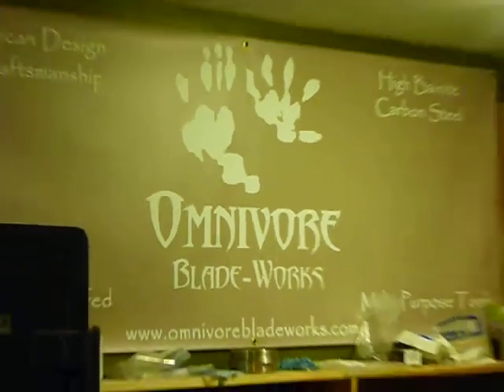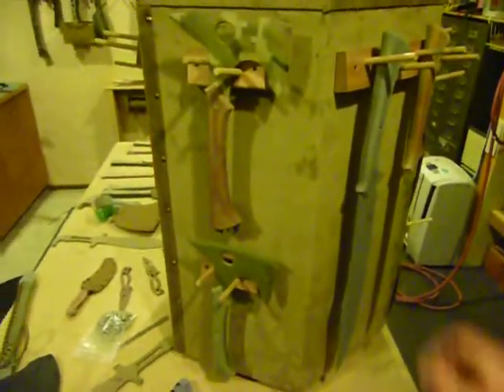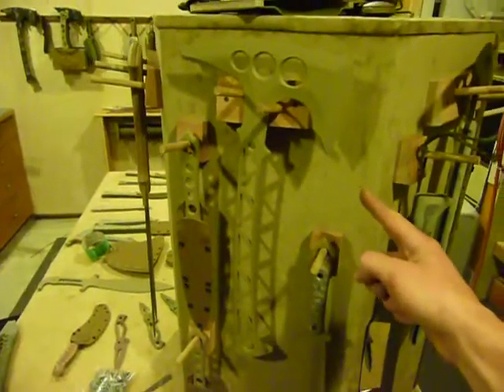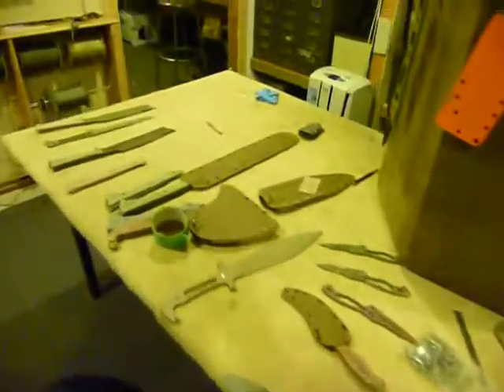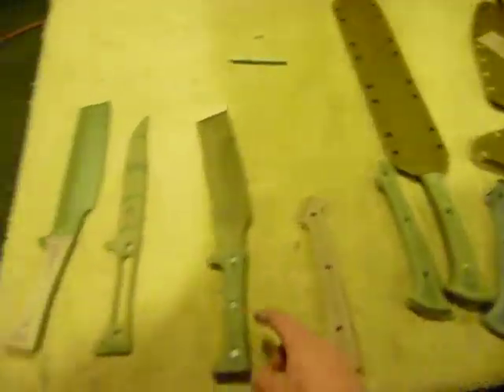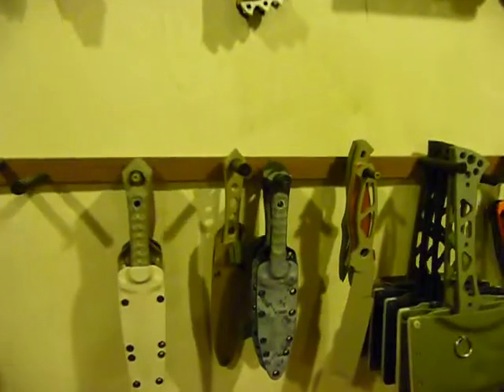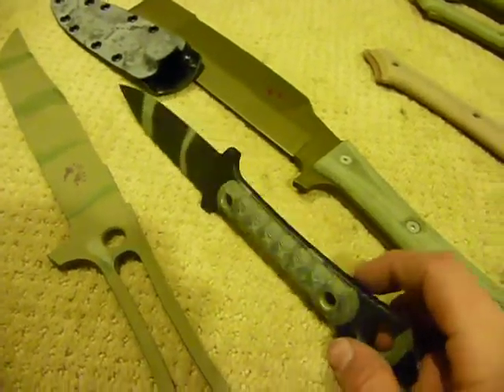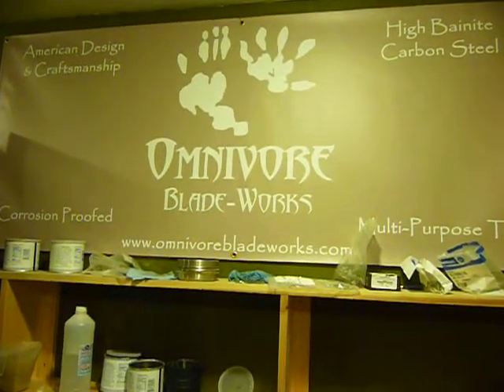Pre-Blade show 2012 inventory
A brief look around the armory to show whats going to Blade 2012